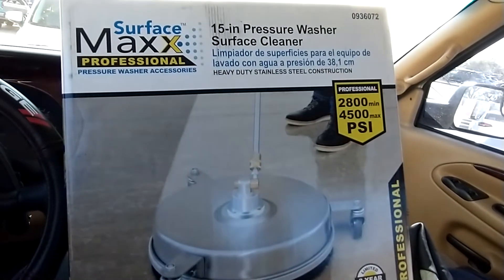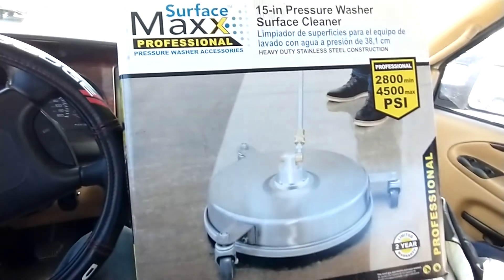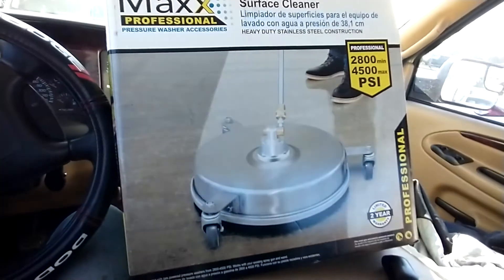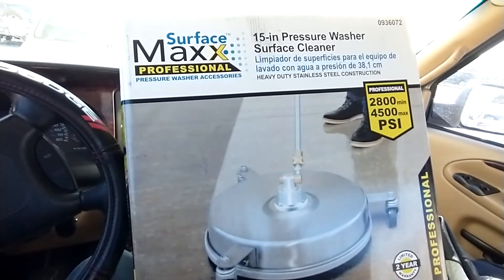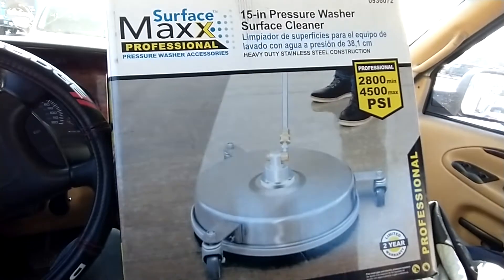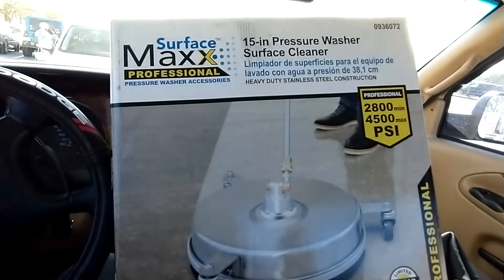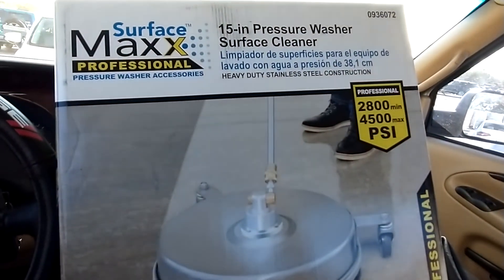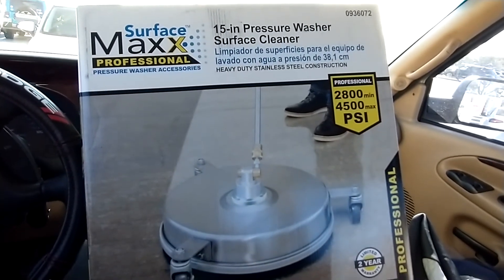Surface Maxx "Professional" surface cleaner from Lowe's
Do not buy this product.
-metal is paper thin and buckles very easily leading to the spinning metal bar impacting the housing.
- bearings are junk, I got 15 seconds of use before it started slowing down. 30 seconds until it was useless.